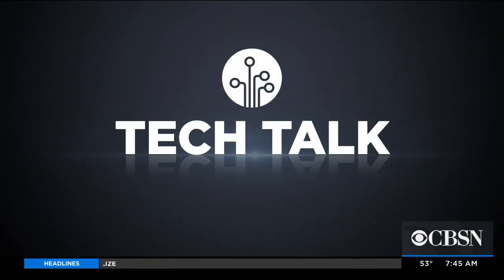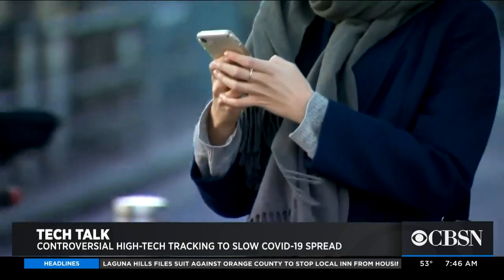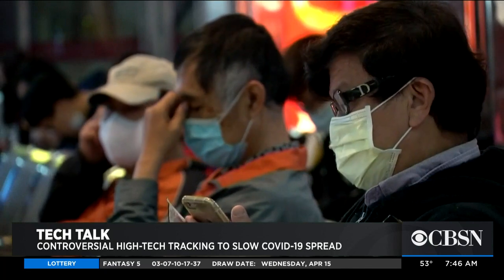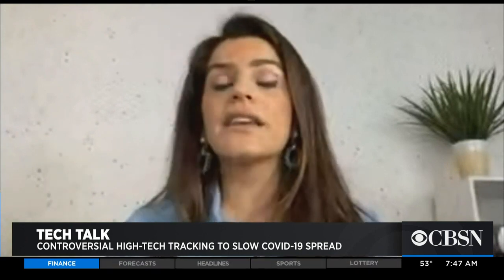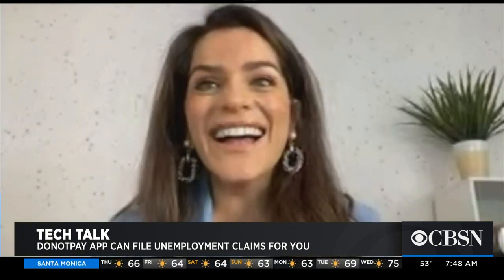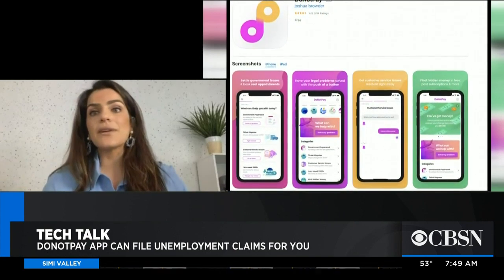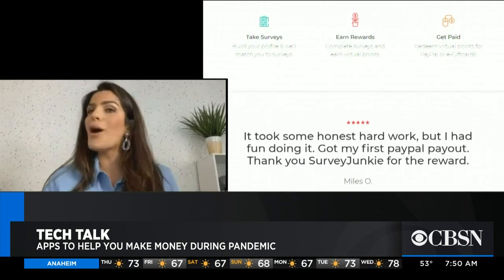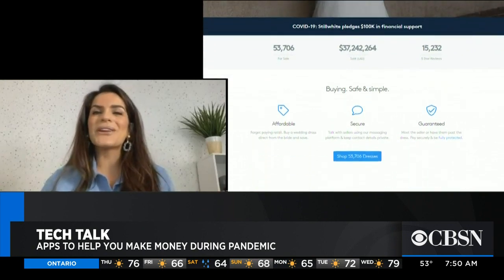Tech Talk: COVID-19 Tracking Technology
Techsesh founder Jessica Naziri gives Jasmine Viel the rundown on emerging technology news.